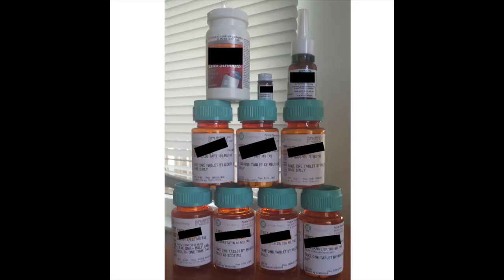How to Build Your Home Apothecary Medicine Chest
It's vital to build and create your family's unique and custom home apothecary in these modern days of shortages and supply chain disruptions. It's a GOOD thing to be ready! Did you know that you can use natural plants and essential oils exclusively to take care of common ailments? This saves money. You ensure that you're prepared because you can grow most of these herbs, and essential oils last a LOOOOONG time. Best of all, you get rid of toxic chemicals contained in those over-the-counter formulations that make most of us super sick. Natural remedies actually help us heal while also being more comfortable with symptoms of common ailments we all experience.

0:00 Key Moments
:30 Be ready
2:20 I once was like you
3:15 Back when I started it took so long
4:55 Why I don't need the drugstore
5:23 Stack of pill bottles
5:50 You will save time and money
6:05 Overcoming the fear
8:06 Enrollment
8:54 Reasons to take Ditch the Drugstore
8:35 Live chats
10:10 I help you
10:30 You own course forever
11:20 Many many bonuses
13:50 What does Ditch the Drugstore cost?
14:30 Where will you be in 6 months?

Here's where I buy my own essential oils:

**Starwest Botanicals (also where I purchase my culinary and medicinal herbs)